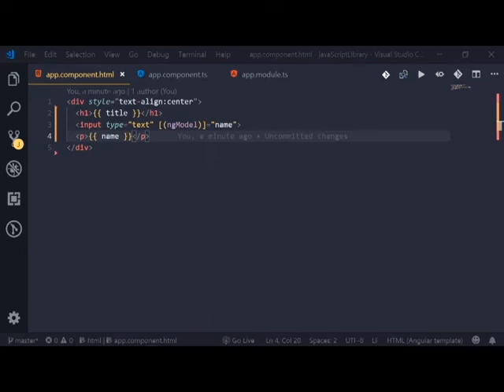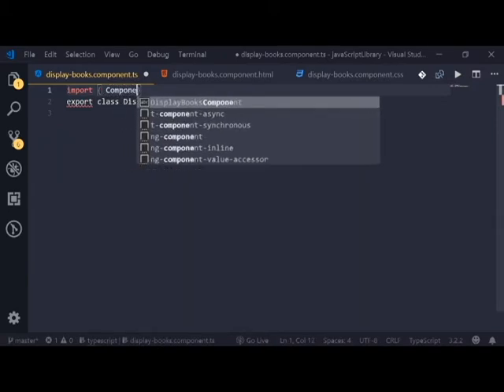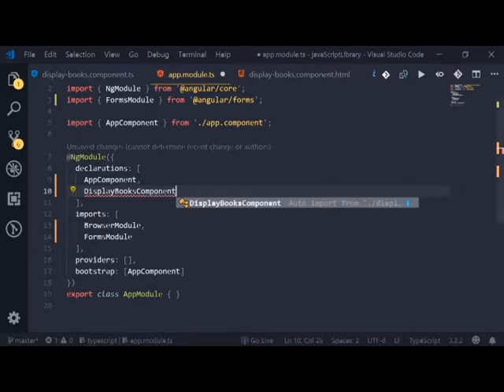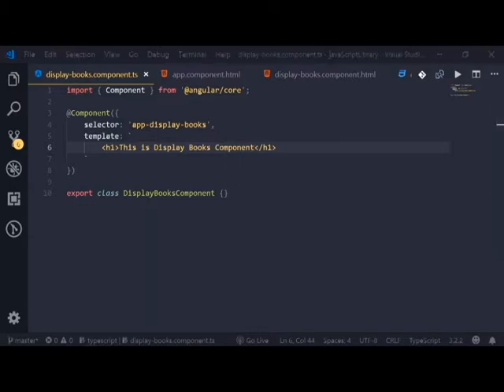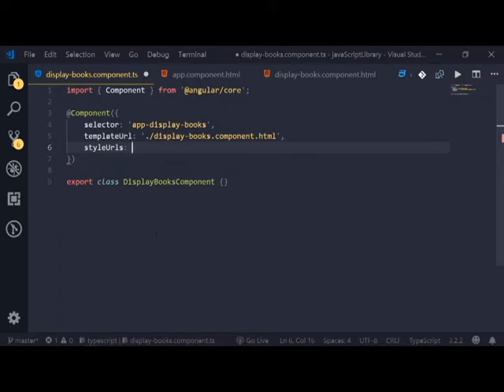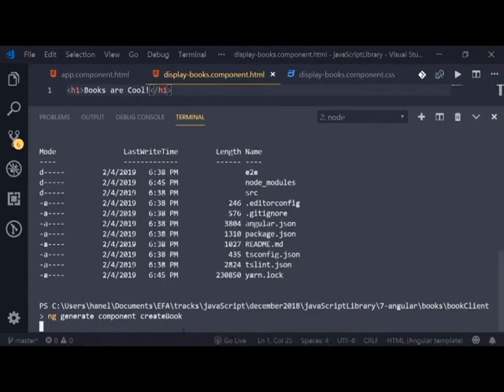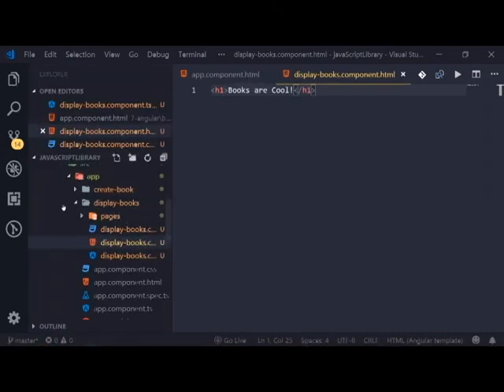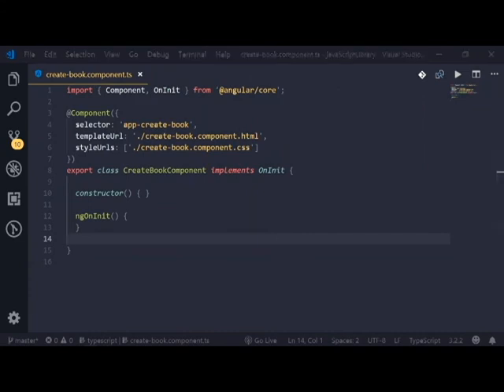Book Client: Part Four: Components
This section will take us through building components with, and without the CLI. And talk a little about the different parts of them.